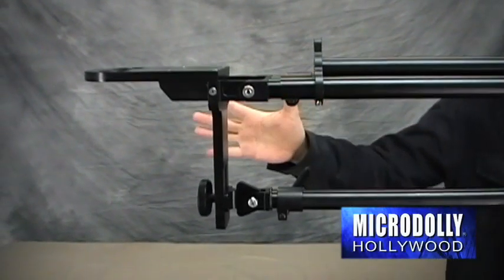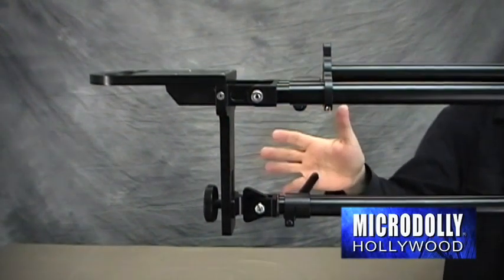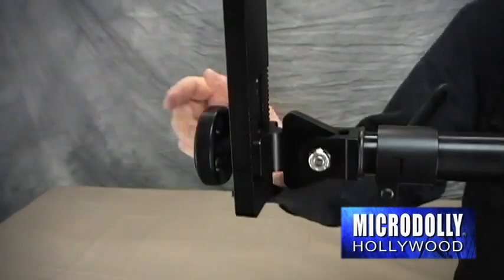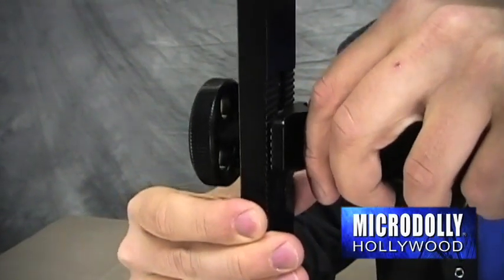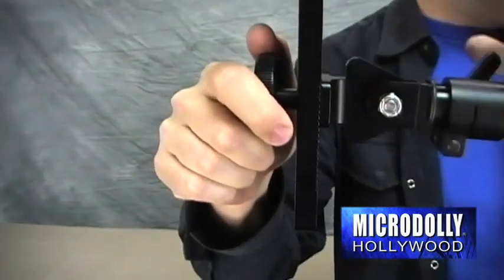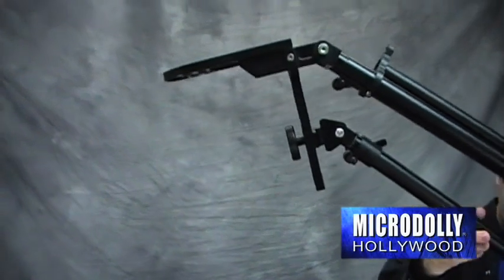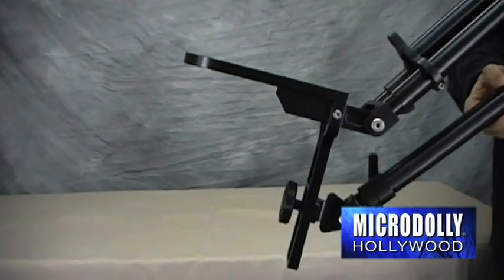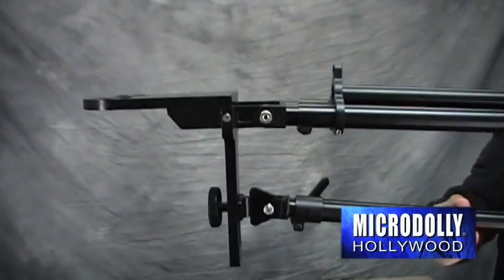MICRODOLLY Jib Tilt Plate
Microdolly Jib Accessory Kit How To Video Tuturial.